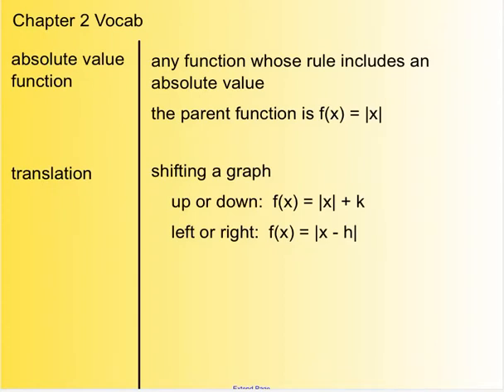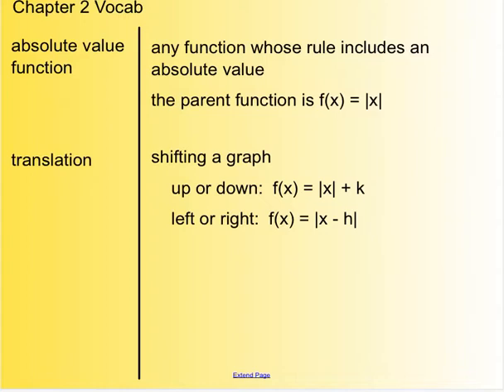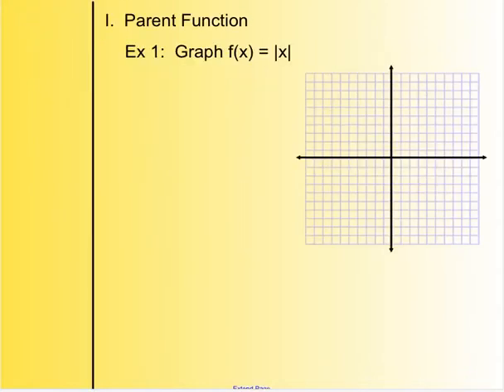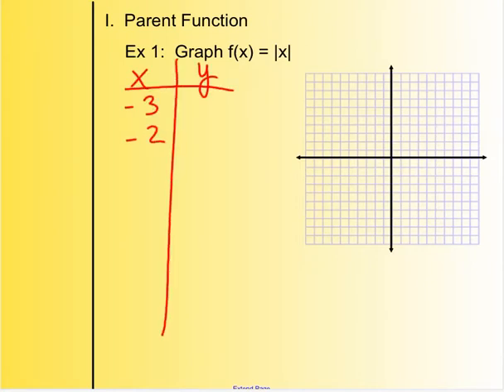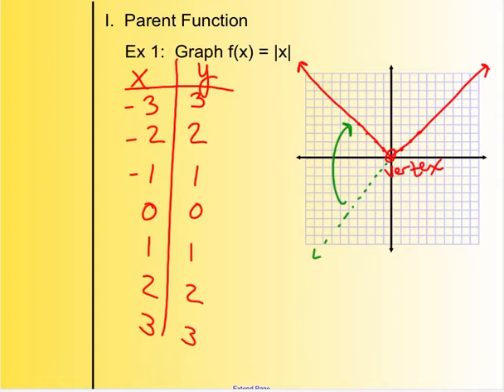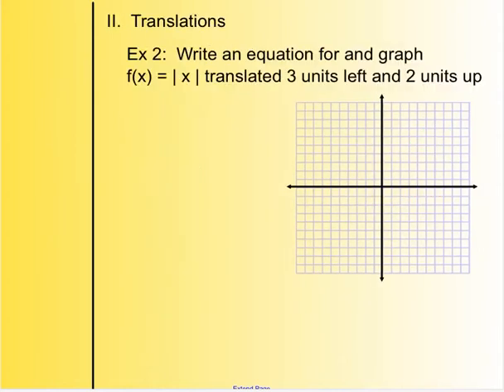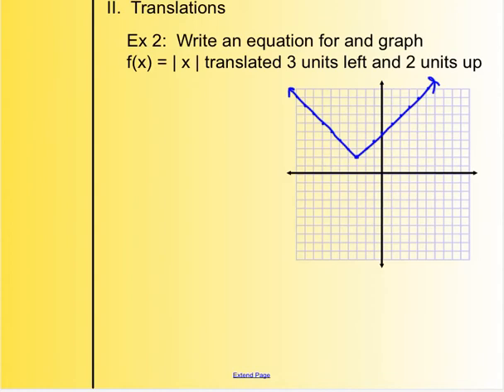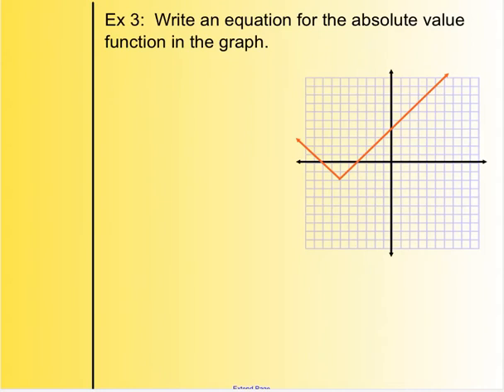Translating Absolute Value Functions